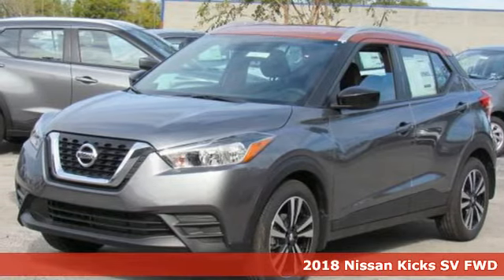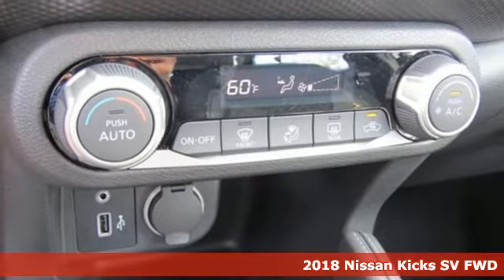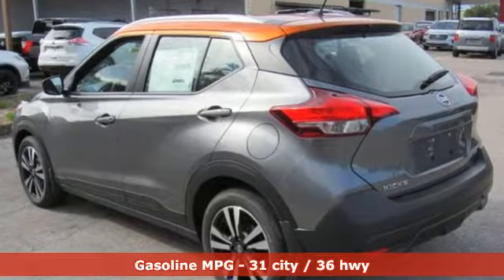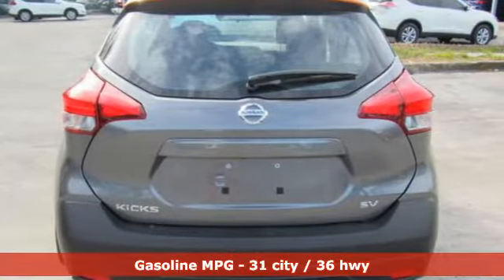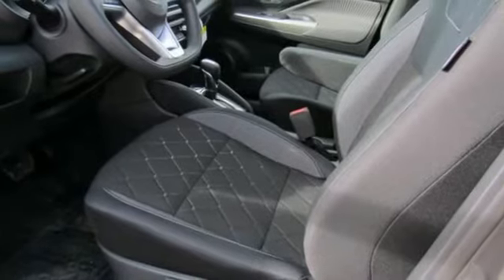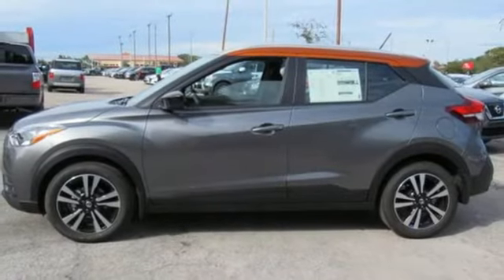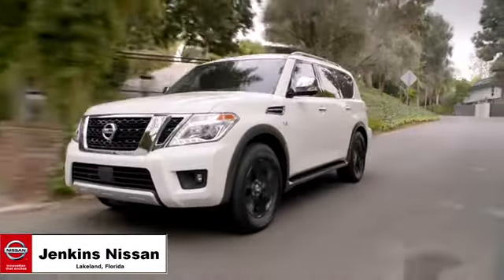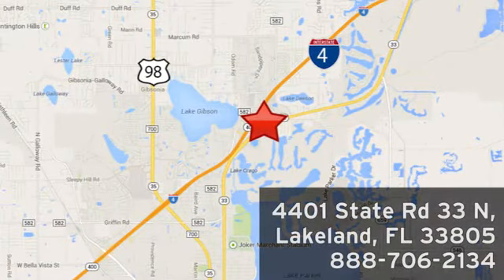New 2018 Nissan Kicks Lakeland FL Tampa, FL 18K93 - SOLD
Year: 2018
Make: Nissan
Model: Kicks
Trim: SV FWD
Engine: 99 L 4 Cyl. Cyl.
Color: Gun Metallic/Monarch Orange
Stock #: 18K93
VIN: 3N1CP5CU6JL543347
-Great Gas Mileage- *Bluetooth* This 2018 Nissan Kicks SV is Gun Metallic/Monarch Orange. This Nissan Kicks SV comes with great features including: Bluetooth, Satellite Radio, Keyless Entry, and Tire Pressure Monitors . It is rated at 36 MPG on the hig

Address:
401 State Rd 33 N